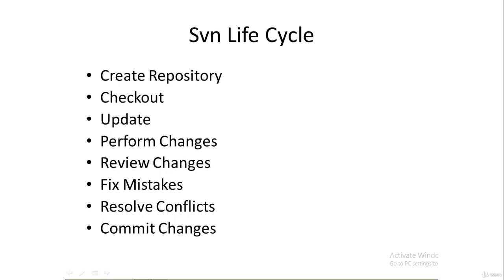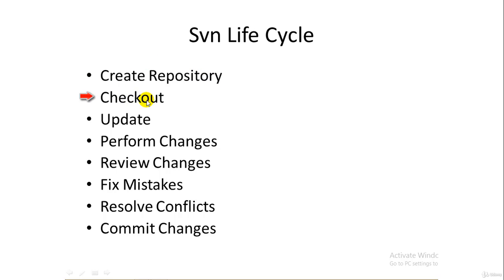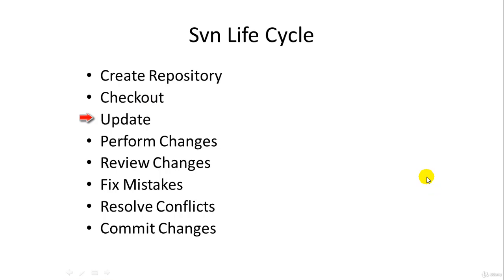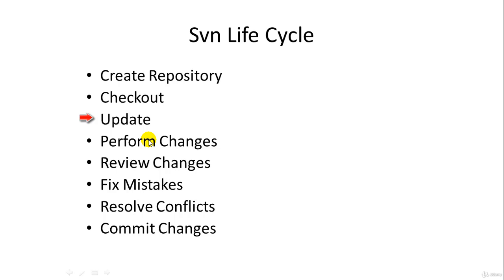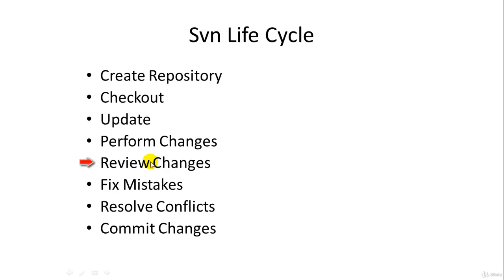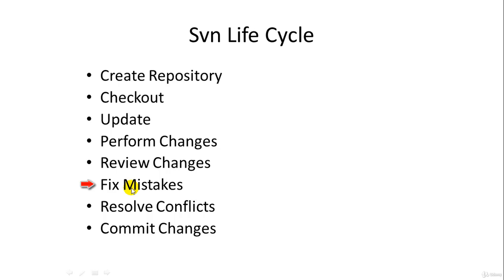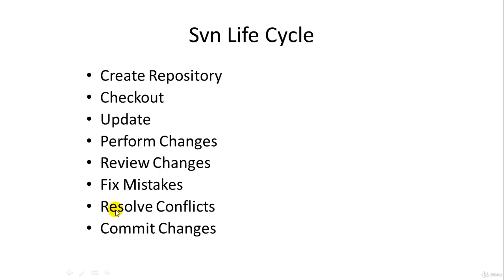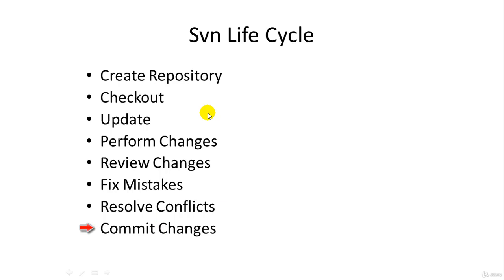3 Understanding SVN Life Cycle